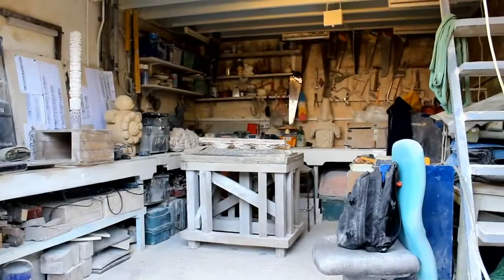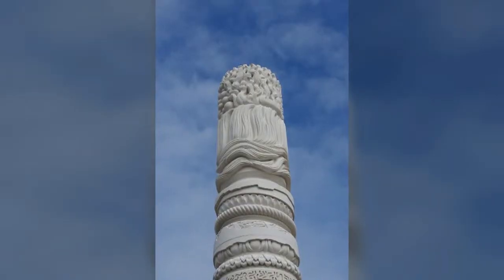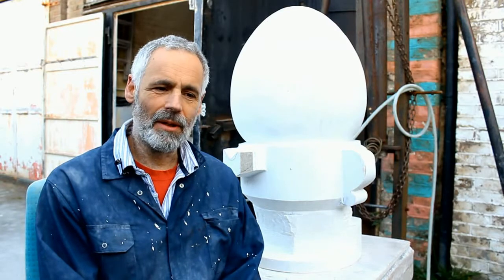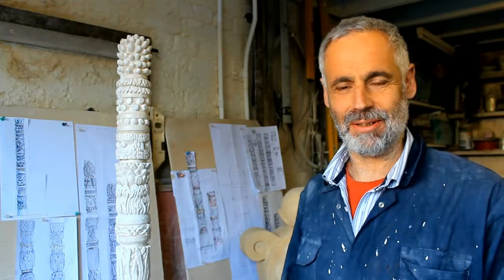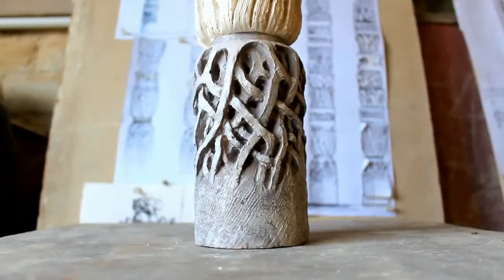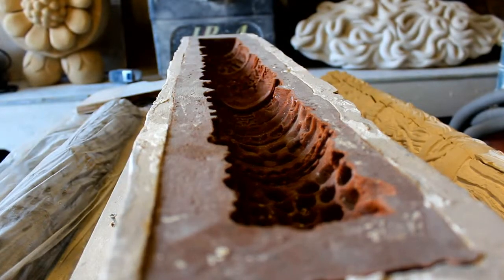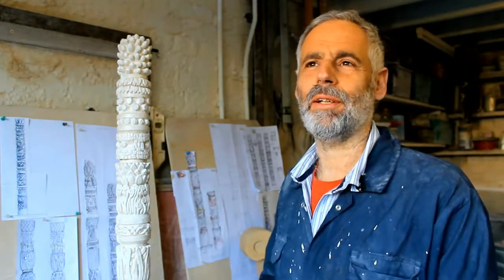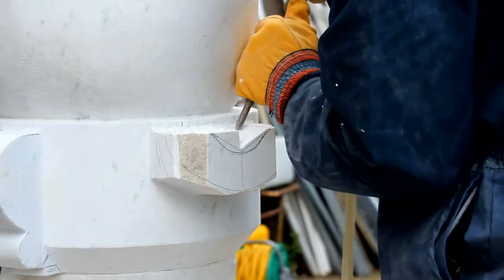Tim Shutter - Gateway Commission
Gateway Public Art Commission for Bracknell Forest Council and South Hill Park